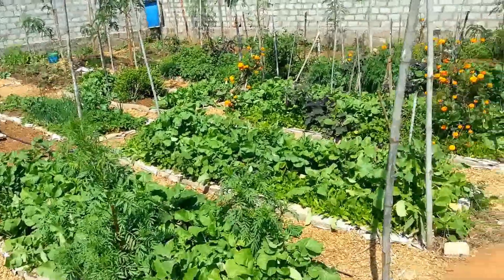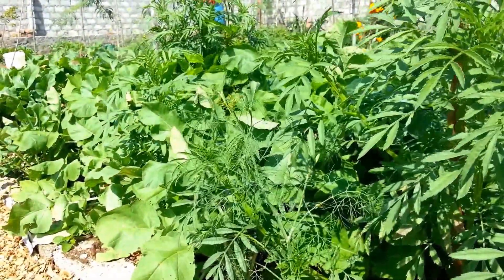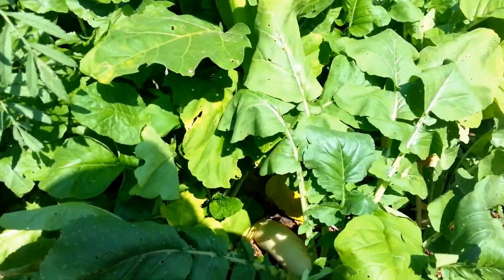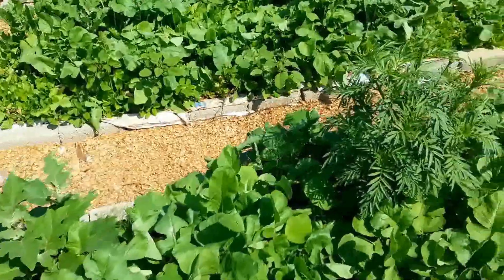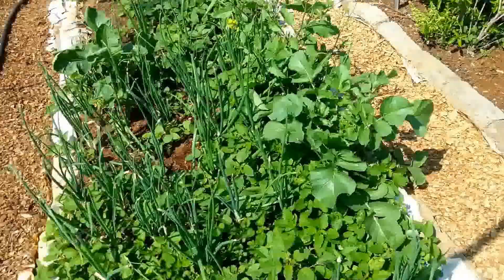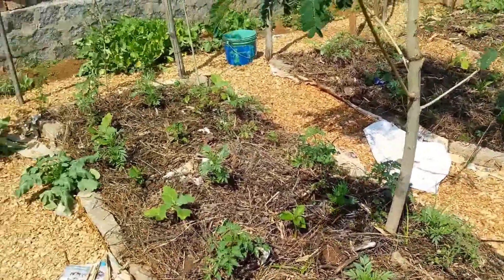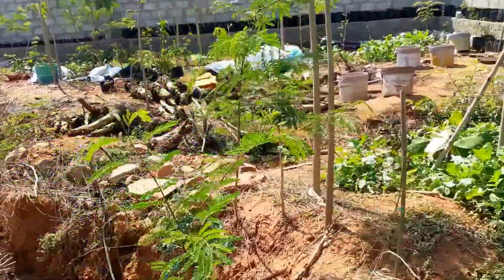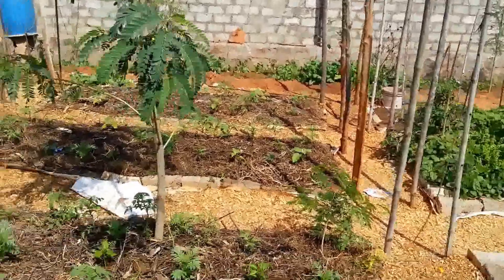New Garden Late January 2k14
This is how the garden looked towards the end Jan 2k14. Looks fabulous! Ofcourse entirely organic!